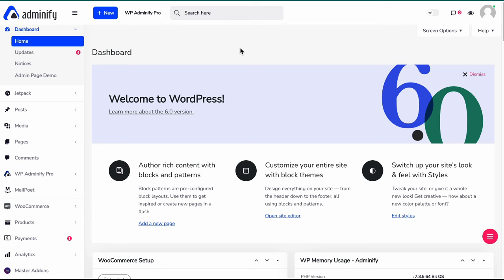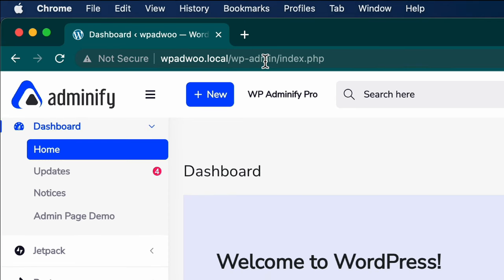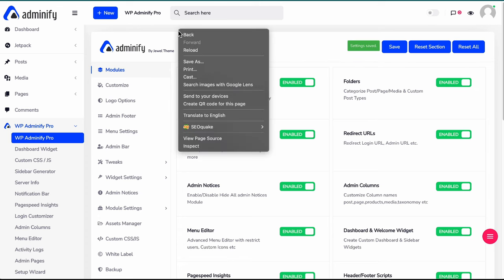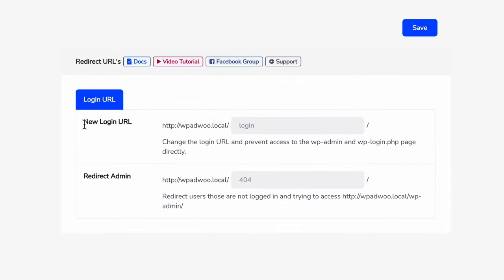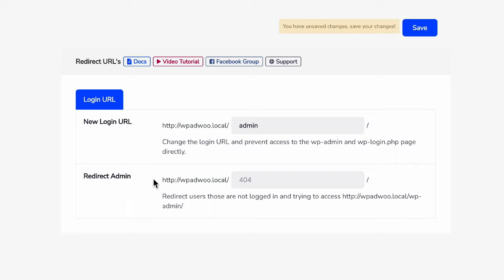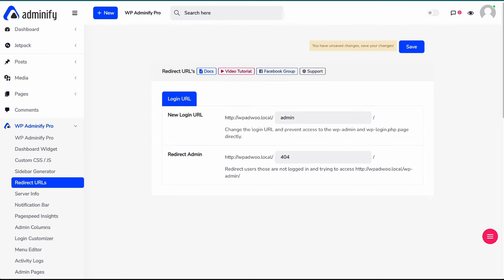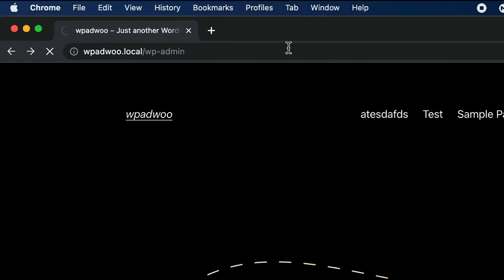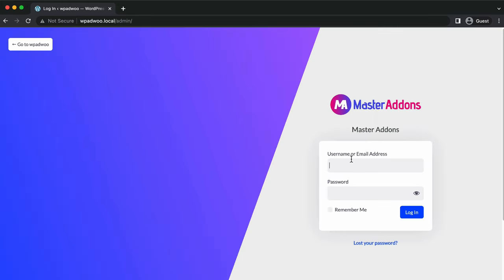How to Change WordPress Dashboard Login URL Within 1 Minute?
This smooth, lightweight module allows you to easily and securely change wp-admin to anything without touching core files. It intercepts all requests and acts on any WordPress site.

Please note that after you change the login URL, you can’t login with the default WP-Admin URL path. You should bookmark or note down the newly login URL in a safe place. If you somehow forget this new WordPress Dashboard login URL, you have to deactivate the plugin and check you configuration properly after login to dashboard via default WordPress.